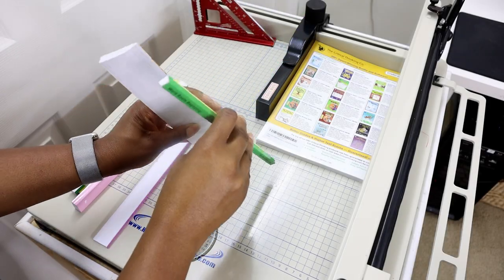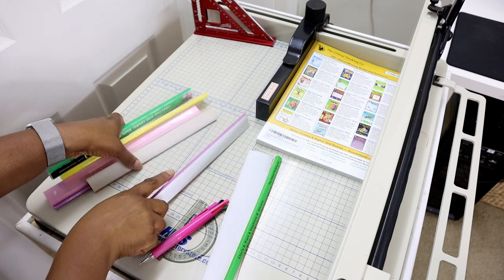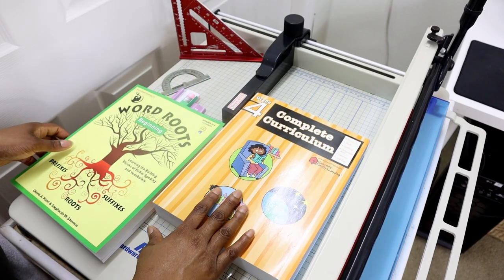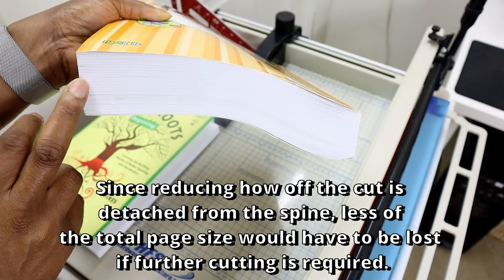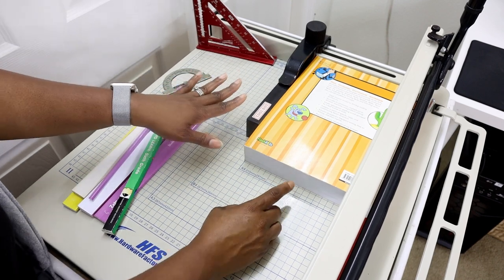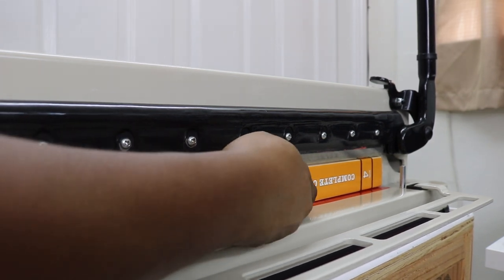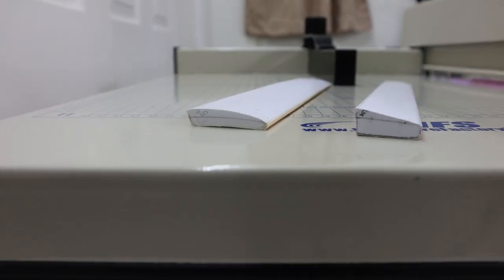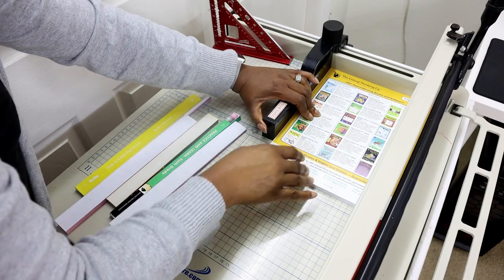Heavy Duty A3 17'' Guillotine Paper Cutter-|How To Get Straighter Cuts With HFS Paper Cutter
I appreciate you clicking on my video.

Chapters:-
00:00 Intro\Goal of Video\Personal vs. Professional Usage
01:08 Angle of the cut affected by the book size
01:55 Is the machine straight?
03:03 What did I do before to improve my cuts?
03:42 An improved method for straighter cuts for large books
04:43 Method to try for smaller books
05:21 Cutting 784 pages plus covers!
09:11 Can the machine handle cutting huge books?
10:05 Straight cuts on a smaller book?
10:32 Outro

THE MACHINES I USE TO CUT AND REBIND MY HOMESCHOOL BOOKS:
TRUBIND TB-S20A Spiral/Coil Binding Machine
HFS 17" Blade A3 Heavy Duty Guillotine Paper Cutter

MY CURRENT CAMERA:
Canon EOS M6 Mark II

MY PREVIOUS CAMERA, WHICH I LOVED:
Canon EOS M50 Mirrorless Camera